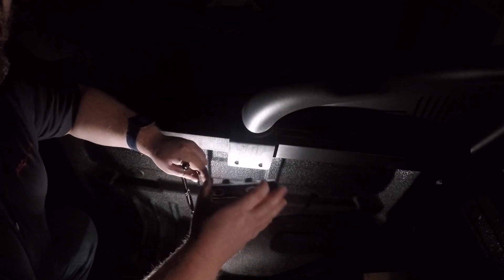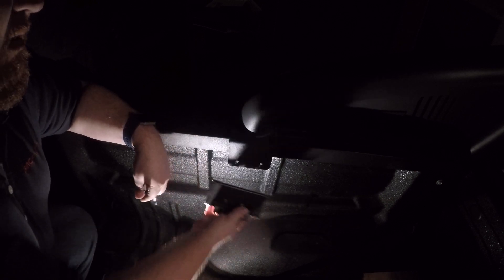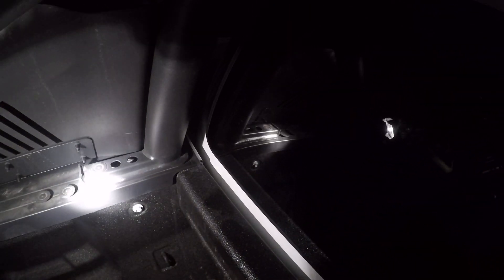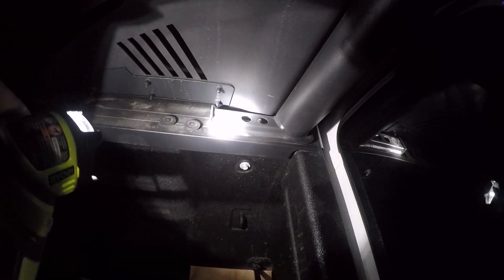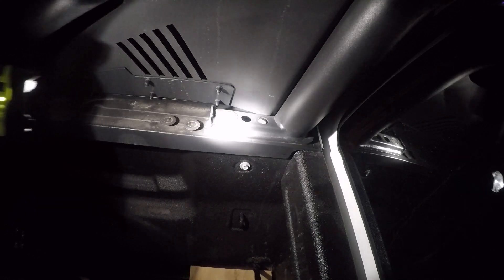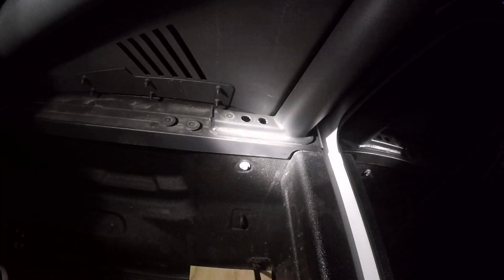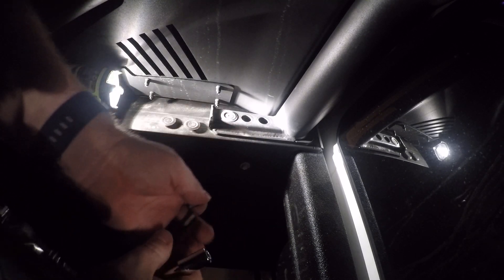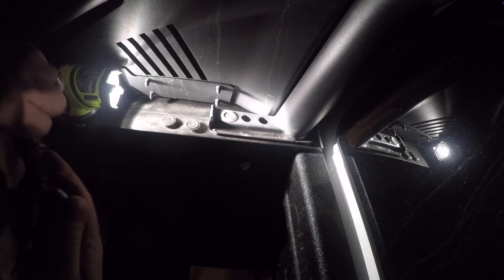Colorado ZR2 Tonneau Cover Install Guide part 5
Short Box Premier Roll-Up Tonneau Cover by Advantage Associated Accessories - GM Part # 19355365